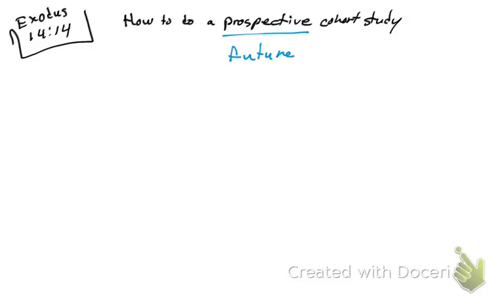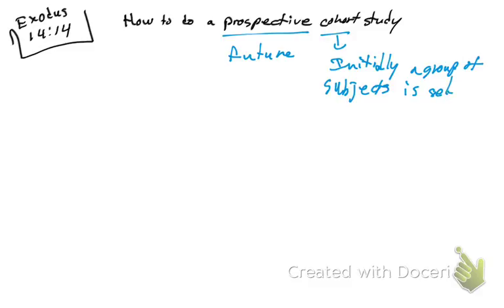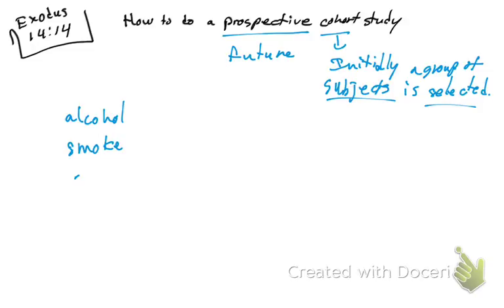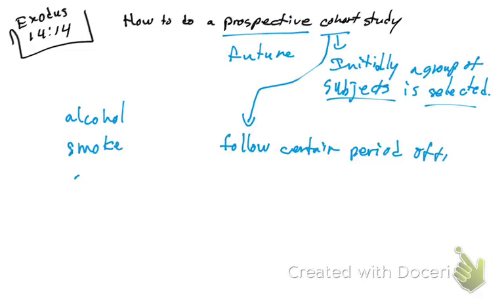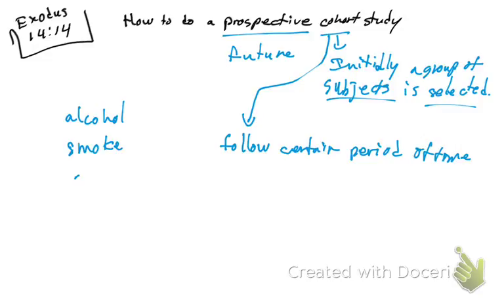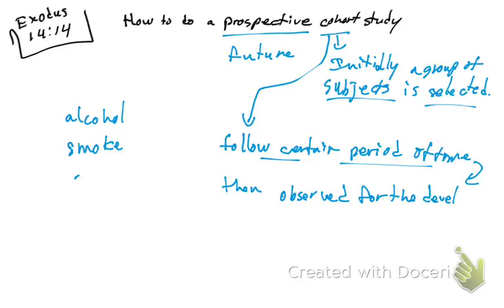How to do prospective cohort study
how to do prospective cohort study, This videos will help you to increase your knowledge for the USMLE step 1 and how to be more than a physician with encouragement quotes. Thank you! God bless you and your knowledge!